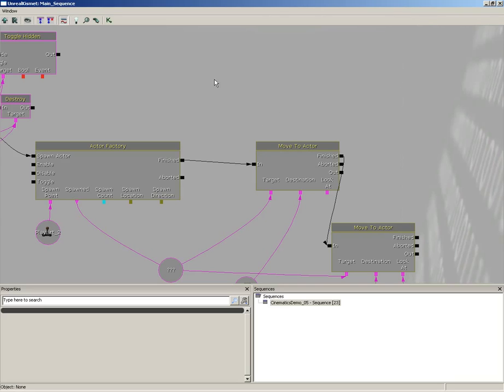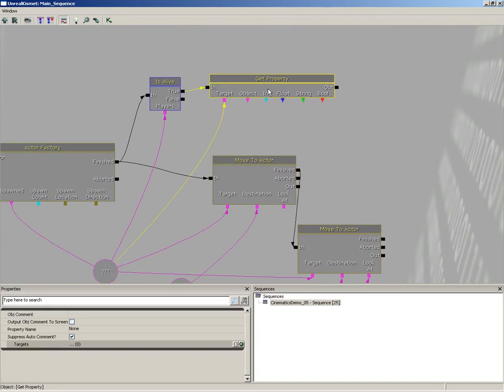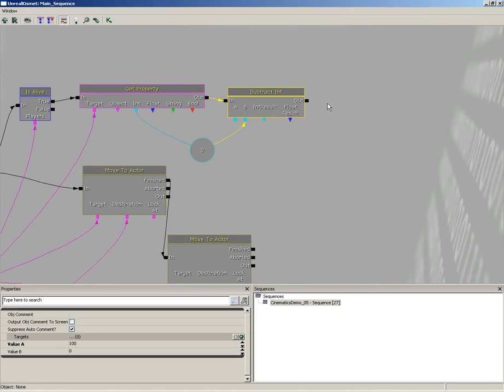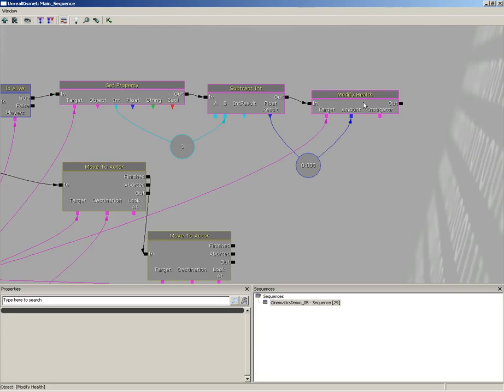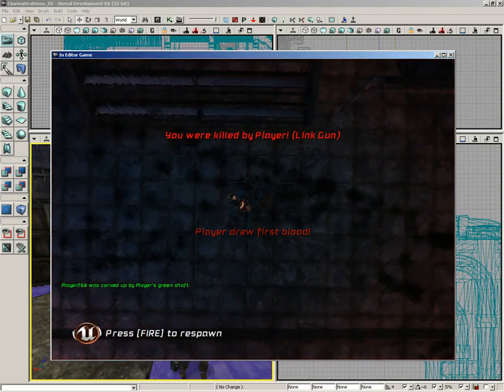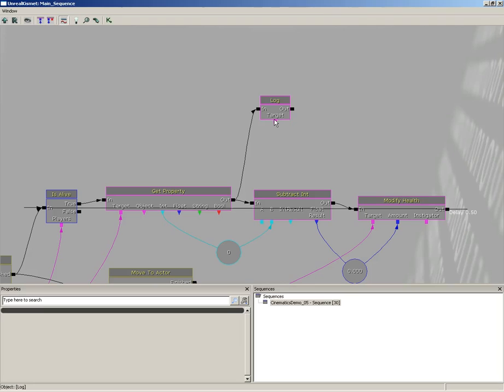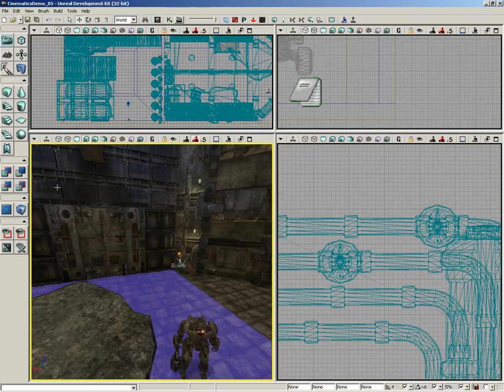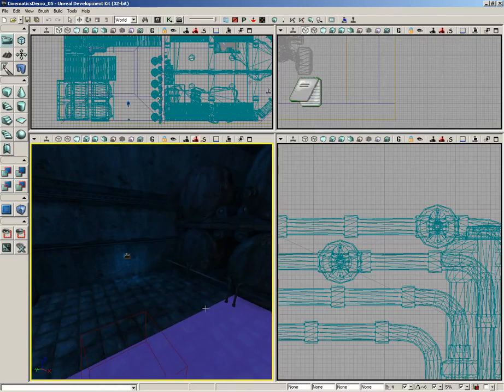14 Cinematics 011 HealthSystem